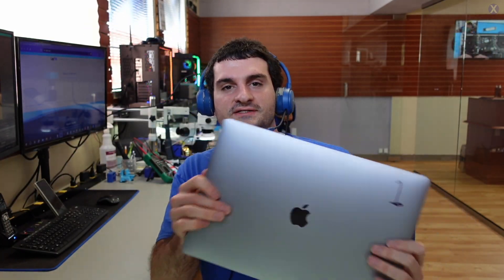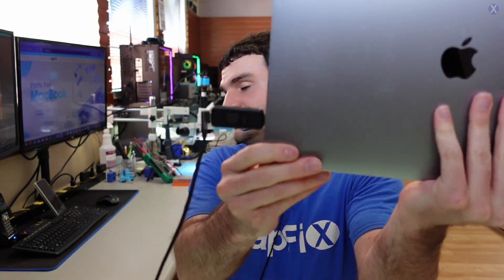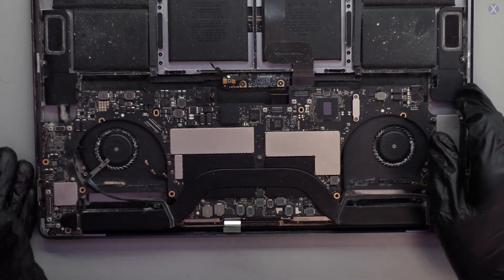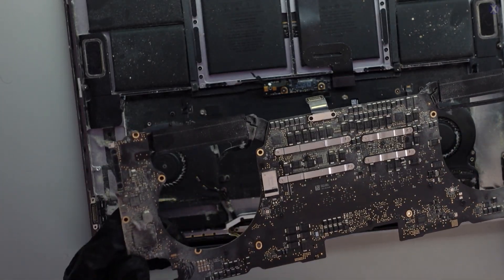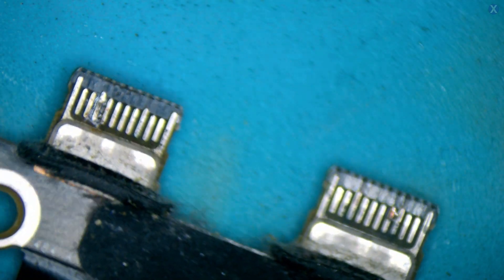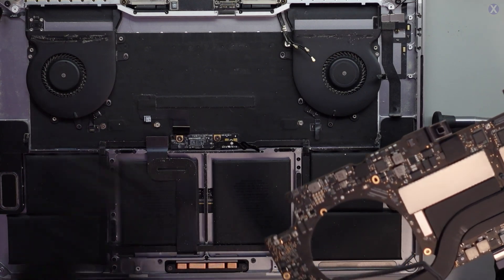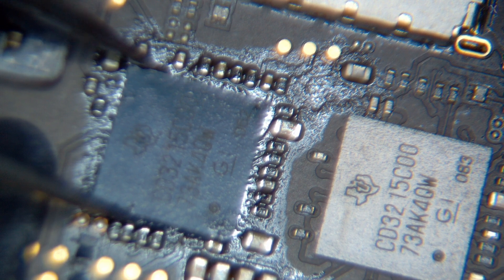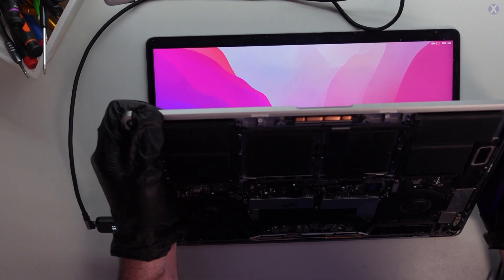15" MacBook Pro Not Charging Repair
Hey Everyone, Today we are looking at a 15" MacBook Pro Not Charging Repair.  This is the a1707 model.